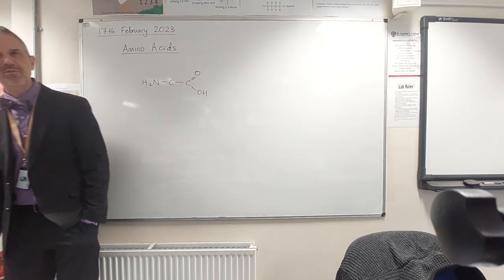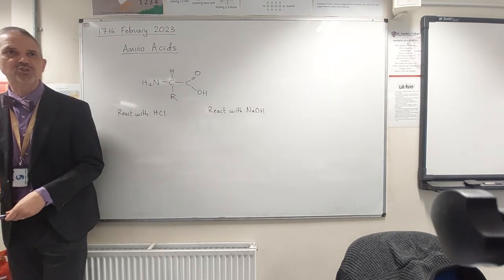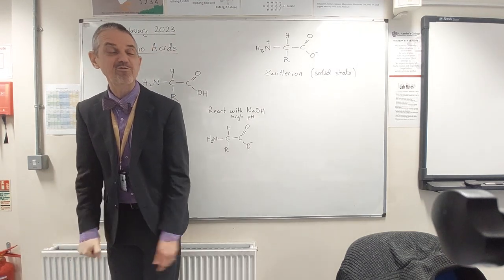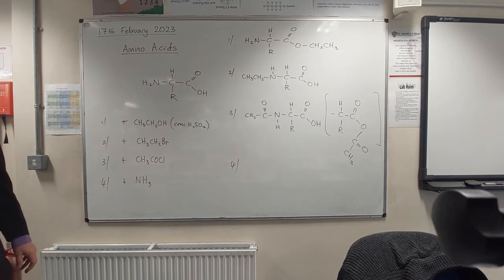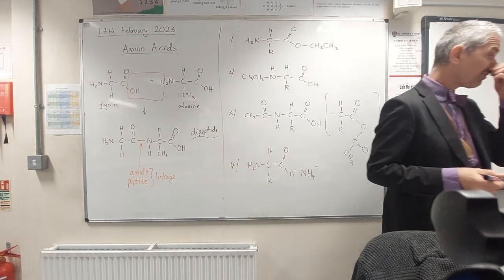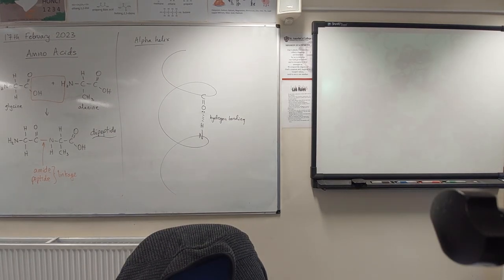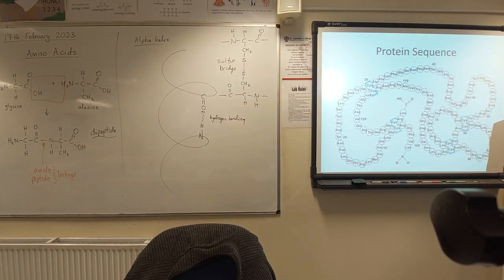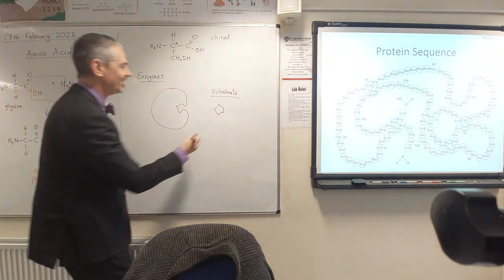13CHE Topic 19 - Amino Acids and Proteins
Overview of amino acids and their reactions, including zwitterions and making dipeptides.